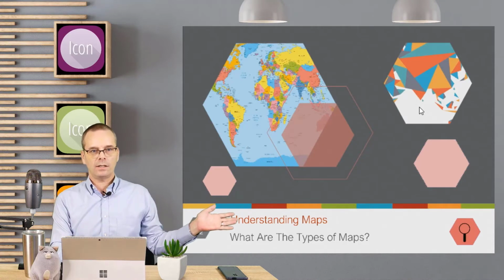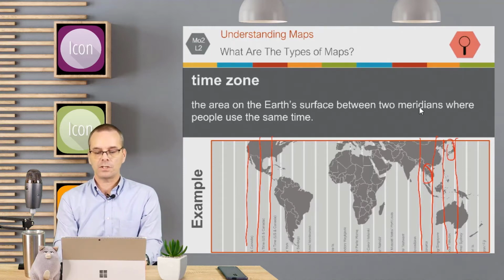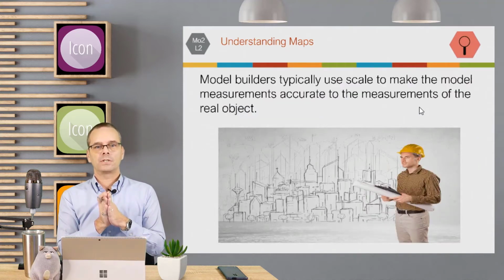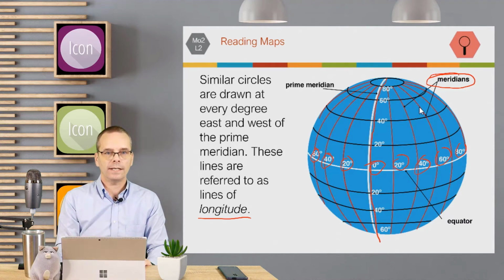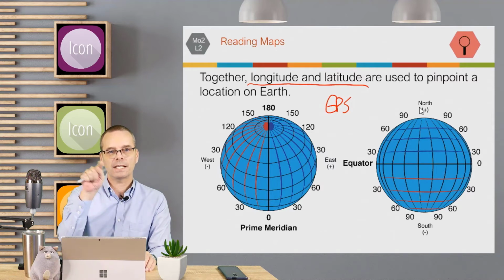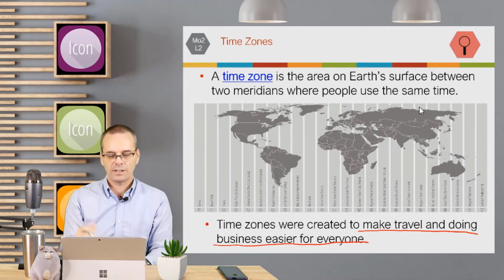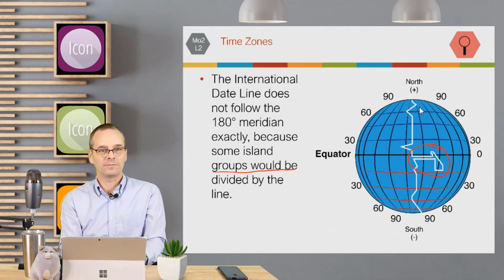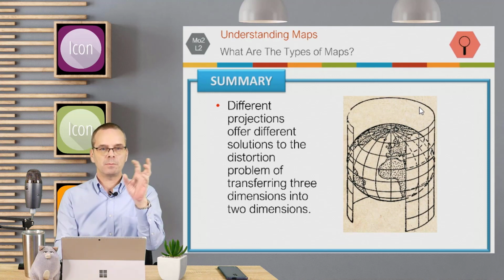Sci-Eth-Mo2-L2: What Are The Types of Maps?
Science: Module:  Understanding Maps
Science Topic:  What Are The Types of Maps?
Key Concepts:
How can a map help determine a location?
Why are there different map projections for representing Earth’s surface?